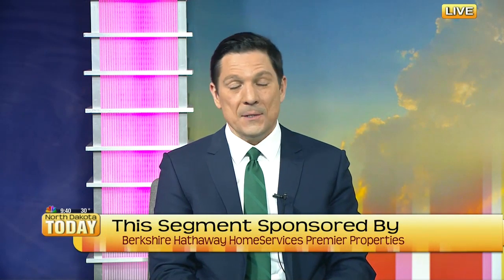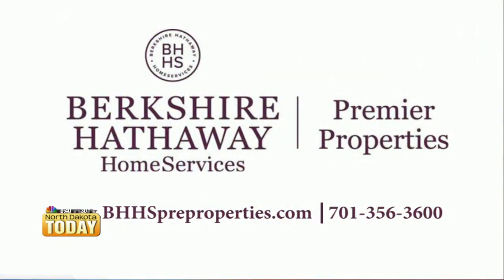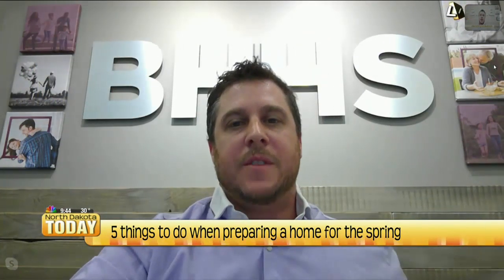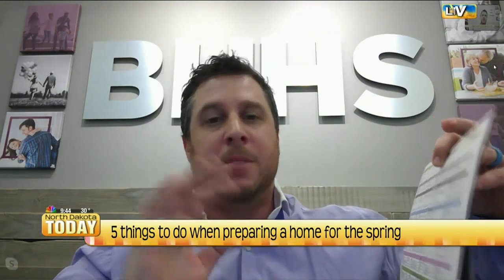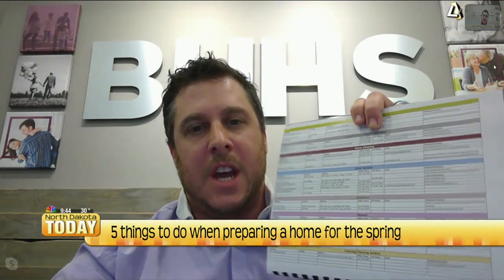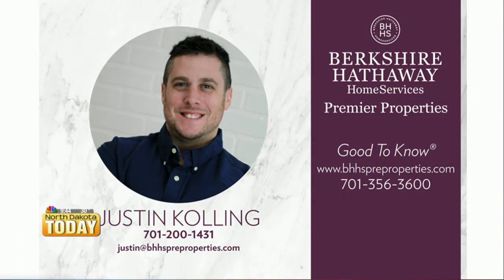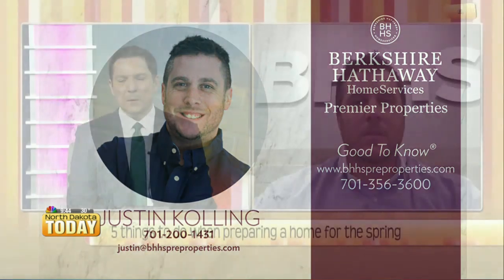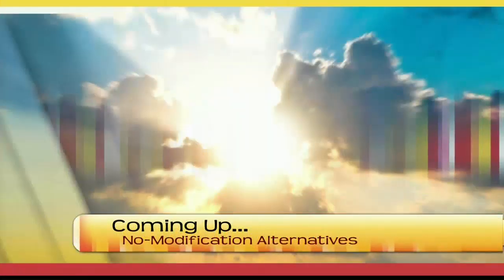5 Things to do When Preparing a Home for the Spring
After having a long winter with plenty of snow to deal with, is Spring finally here?! Watch our GoodToKnow REALTOR® Justin Kolling discuss 5 things to do when preparing your home for Spring!